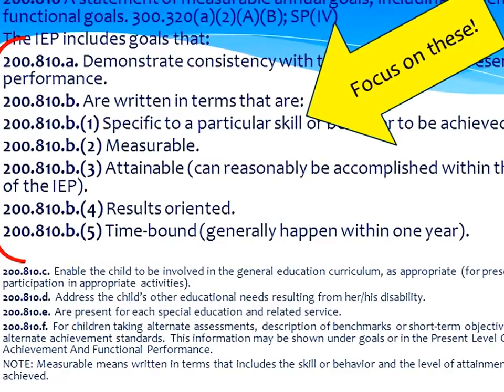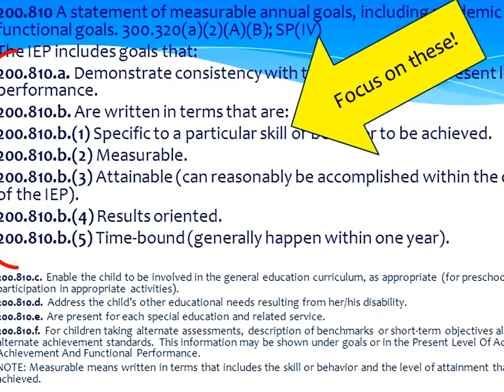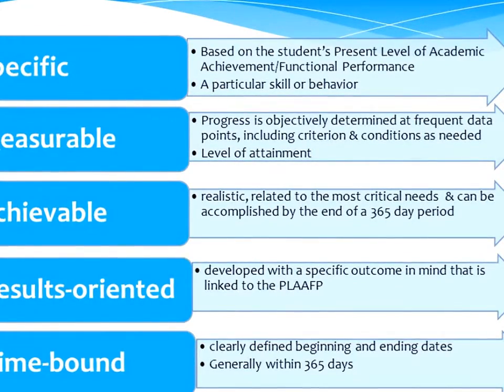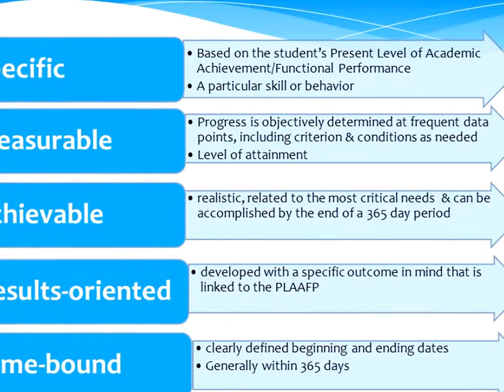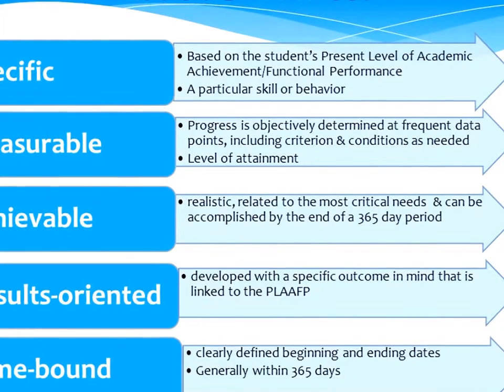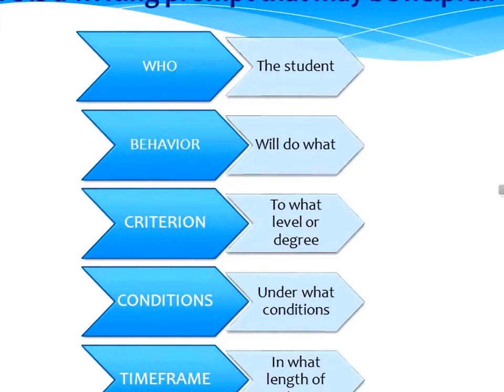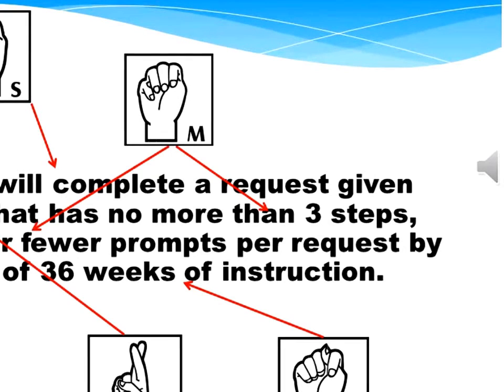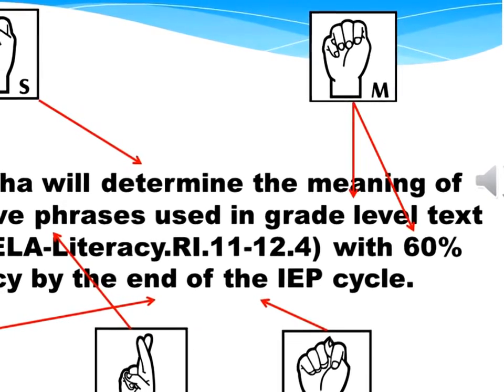simple biology experiments, | biology experiment, | fun biology experiments,